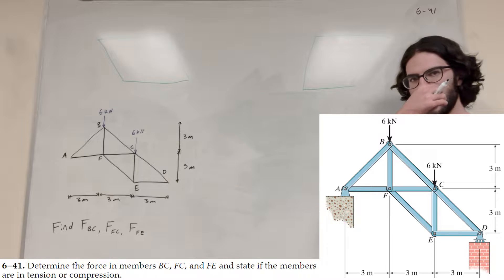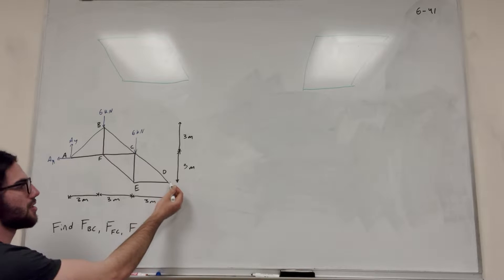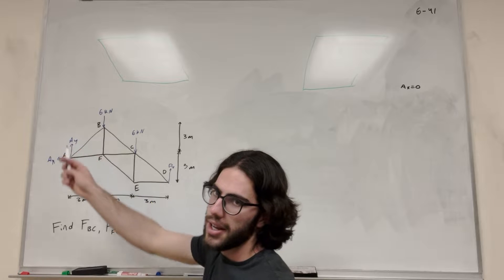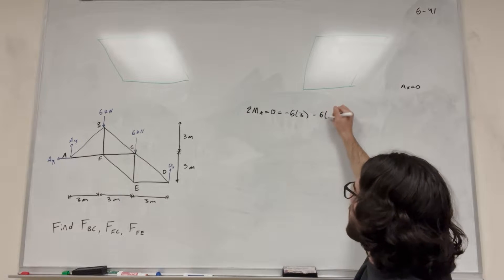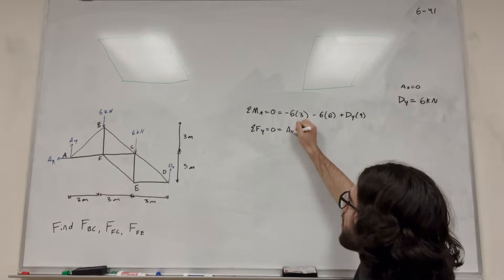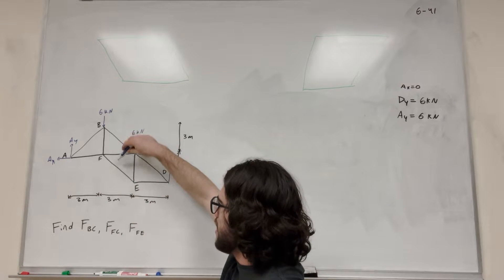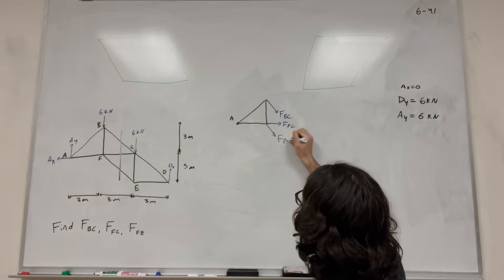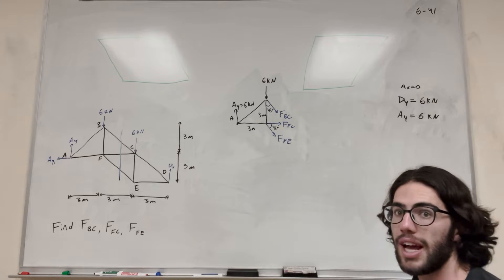Determine the force in members BC, FC, and FE - 6-41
6–41. Determine the force in members BC, FC, and FE and state if the members are in tension or compression.